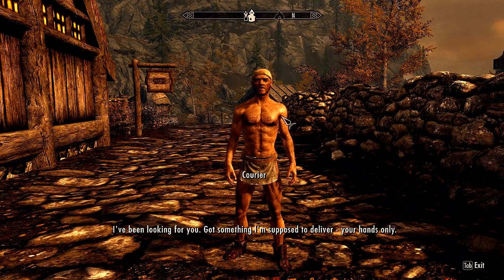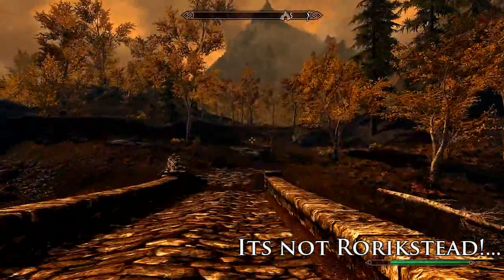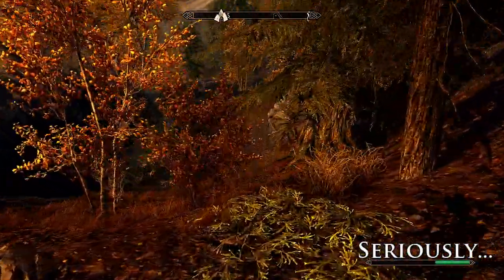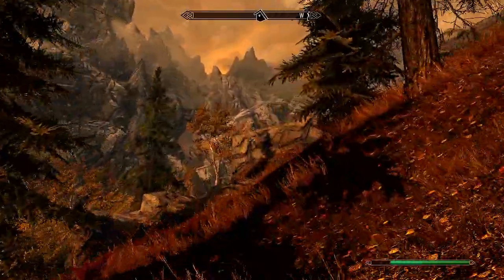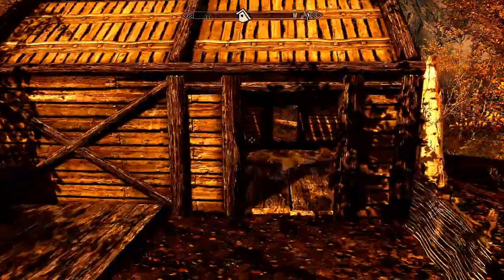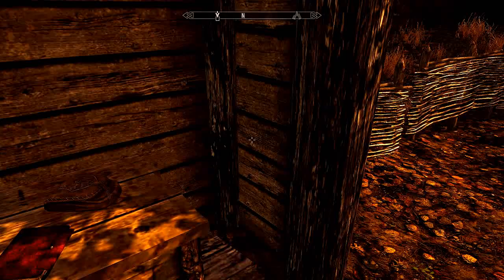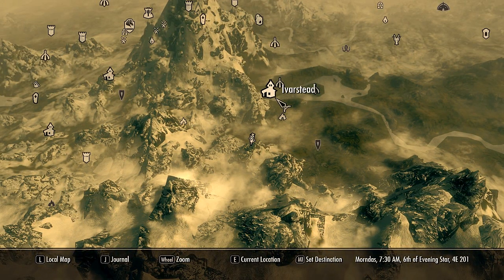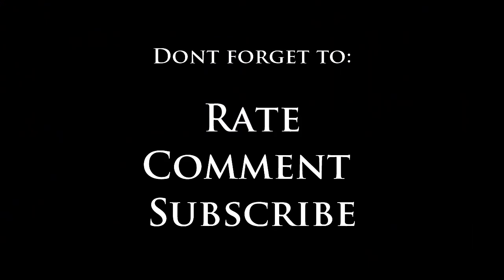Skyrim Awesome Items - Butterfly in a Jar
Today you will learn how to catch insects in a jar

--- LINKS ---